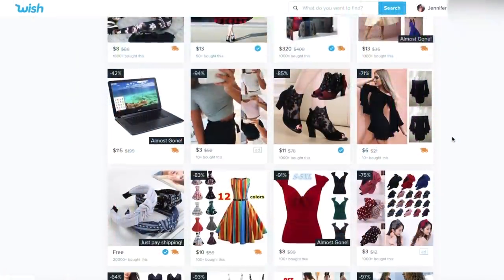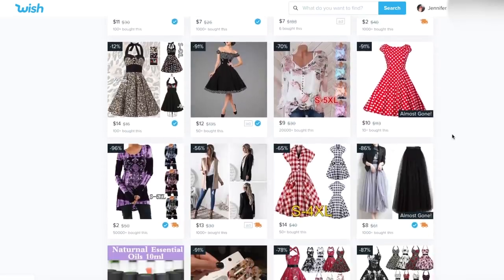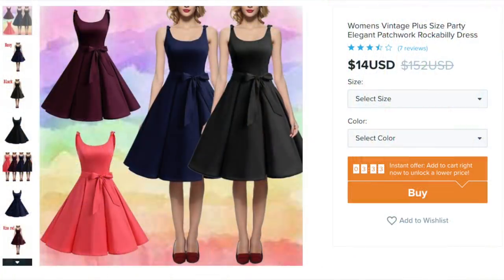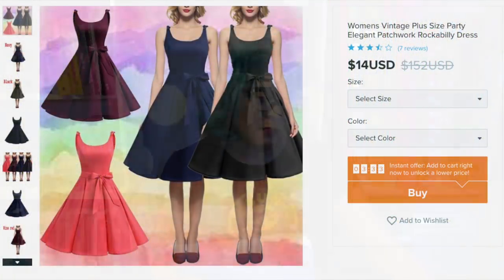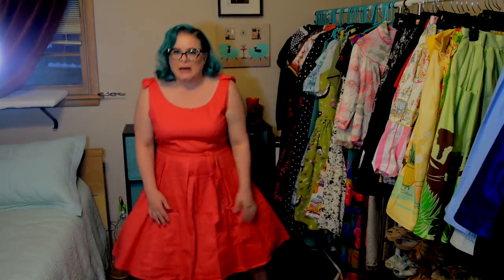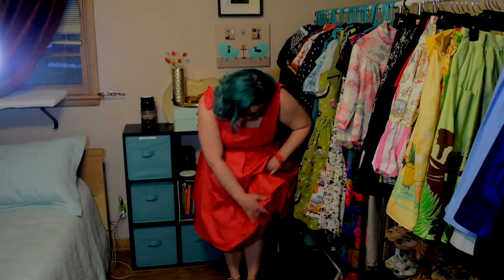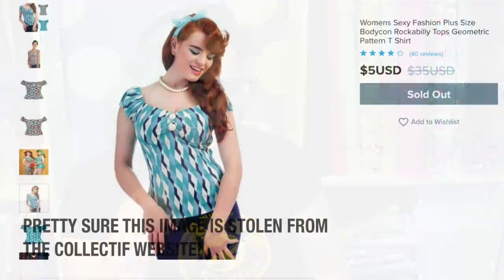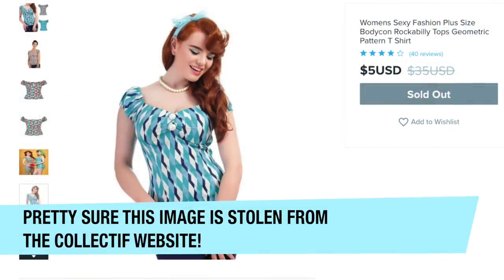WISH HAUL! PLUS SIZE ROCKABILLY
I spent $100 on wish.com, the question is...is it worth it?  Plus size rockabilly wish clothing haul coming atcha.  Let me know what other stores you would want to see!  Have you shopped wish?  What was your experience?